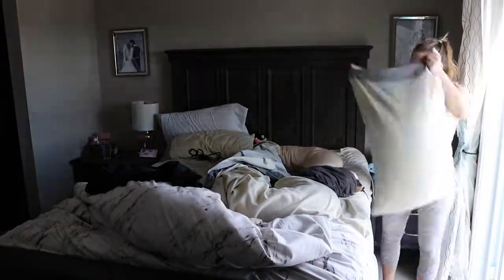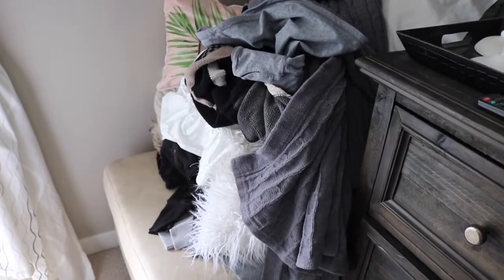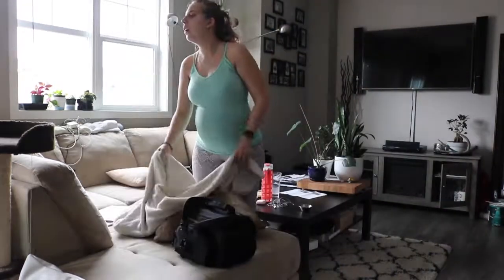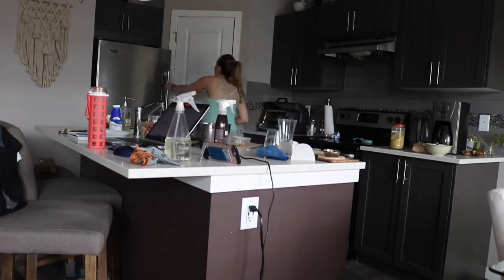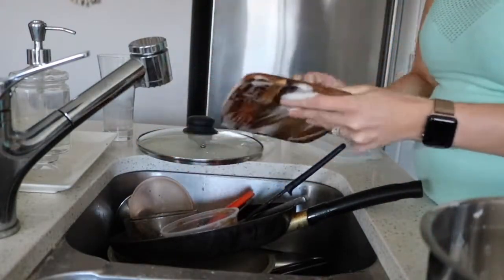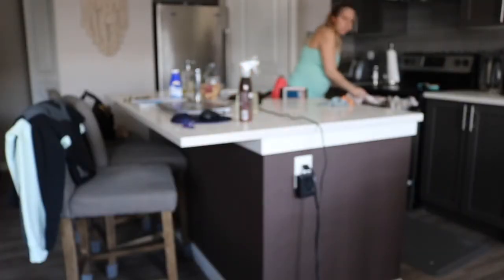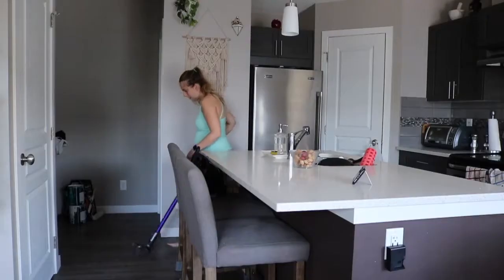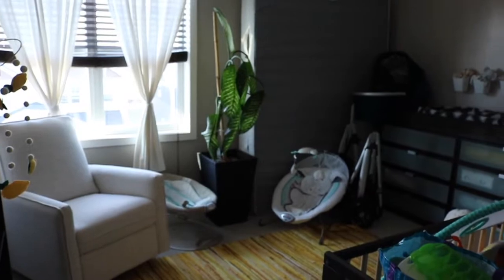Full House Cleaning | Cleaning Motivation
I write a blog about lifestyle and currently that involves my pregnancy journey.

Filmed On:
Canon T6i

Products Used:
Method Wood For Good Polish
eco max Natural Lemongrass All Purpose Cleaner
Vinegar with lemon extract
Dyson Vacuum